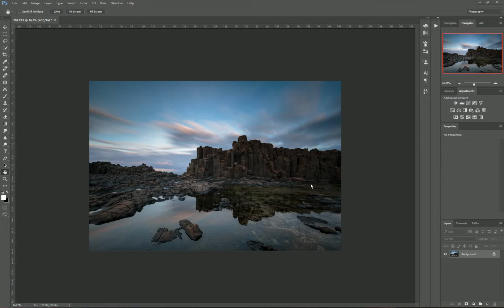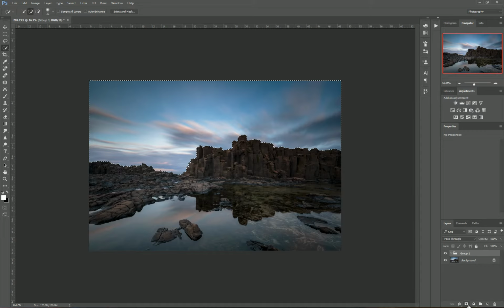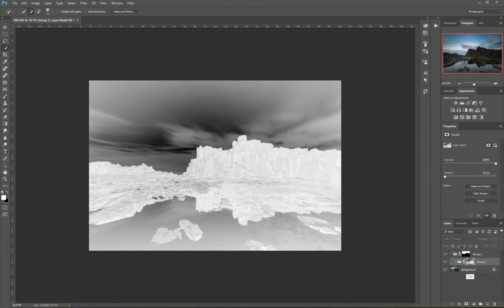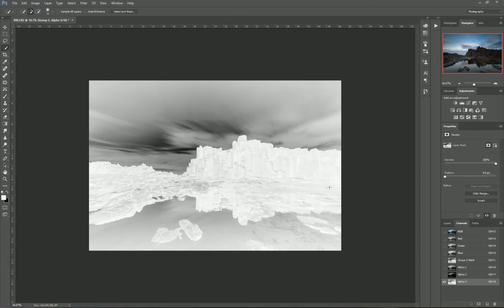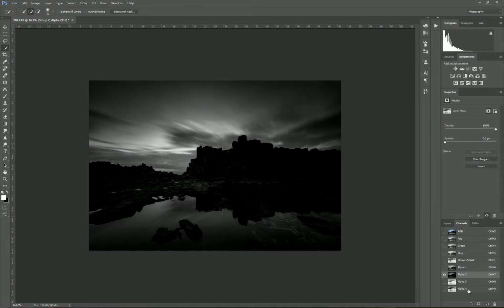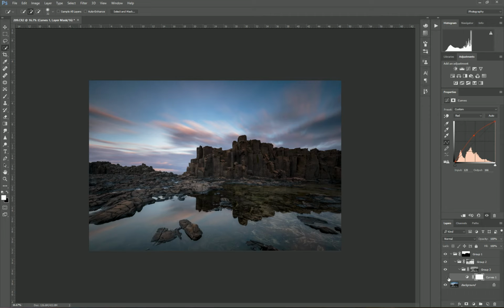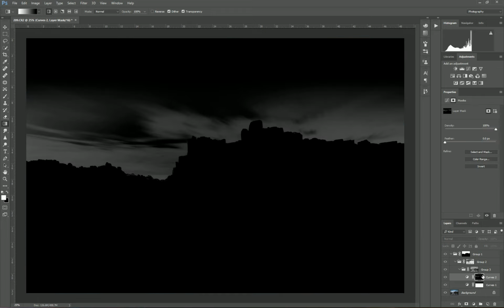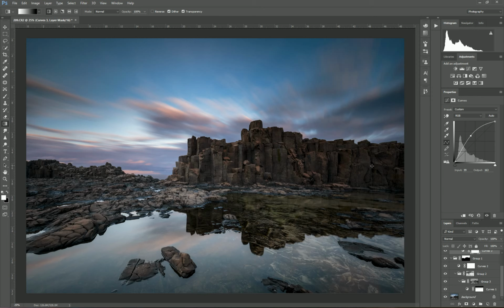InGrouption - Groups within groups in Photoshop - Tutorial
Use multiple layer masks by having groups within groups to make very specific adjustments to your image.